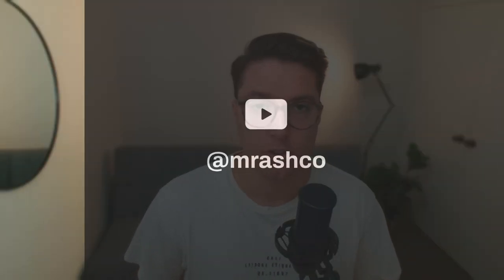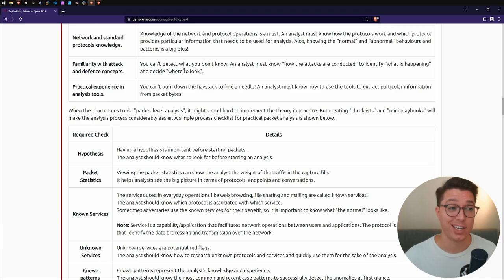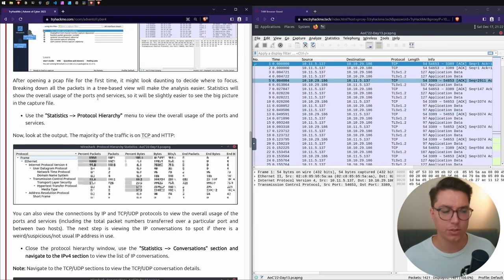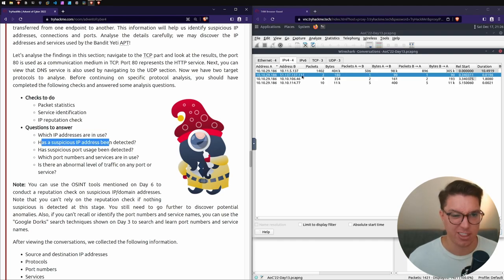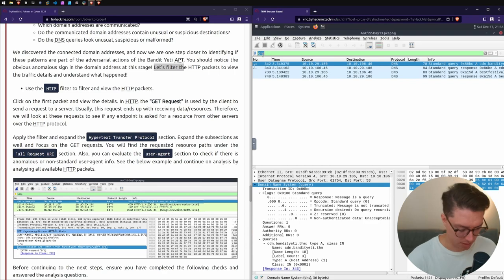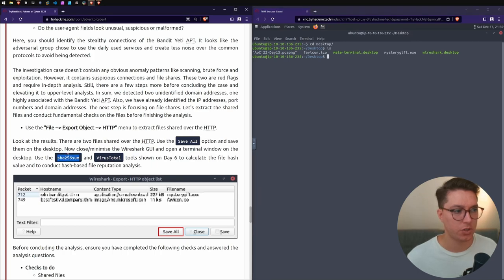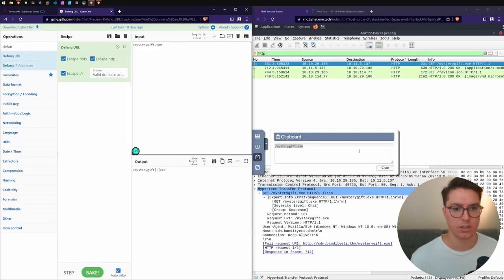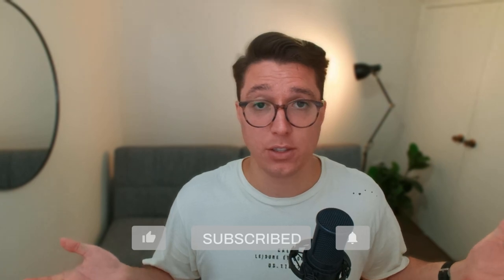PACKET ANALYSIS • day 13 advent of cyber 2022 • tryhackme walkthrough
(haha... no idea what happened with the intro) Welcome back, on this video we're doing Day 13 Packet Analysis. We've got another challenge here with Advent of Cyber 2022 from TryHackMe. Let's go through Day 13 Packet Analysis.

00:00 - Start
01:21 - Packets and Packet Analysis?
01:58 - Why Does Packet Analysis Still Matter?
02:29 - Points to consider when working with PCAPs
04:36 - What is Wireshark and How to Use It?
13:34 - Tasks
13:46 - What is the "Percent Packets" value of the "Hypertext Transfer Protocol"?
14:28 - Which port number has received more than 1000 packets?
14:39 - What is the service name of the used protocol that received more than 1000 packets?
14:58 - What are the domain names?
15:27 - What are the names of the requested files?
15:45 - Which IP address downloaded the executable file?
16:04 - Which domain address hosts the malicious file?
16:16 - What is the "user-agent" value used to download the non-executable file?
16:34 - What is the sha256 hash value of the executable file?
16:51 - What are the connected IP addresses?

Recommended Software

My Hardware

Subs: 941
Hours: 2.5